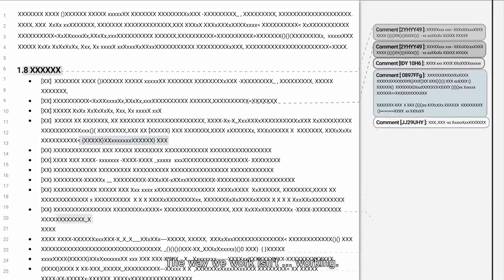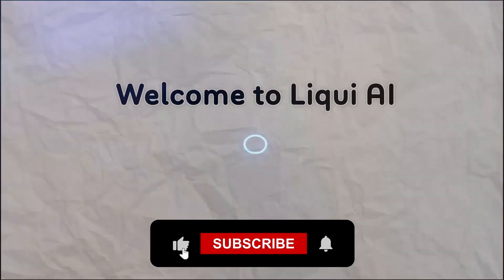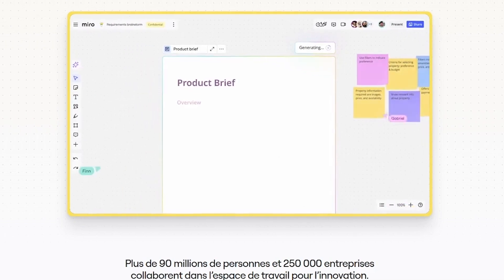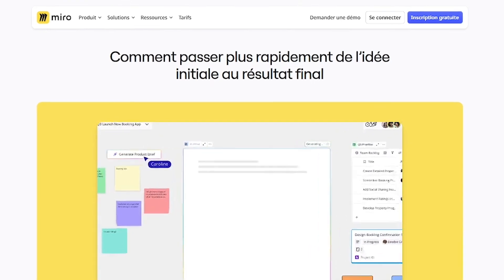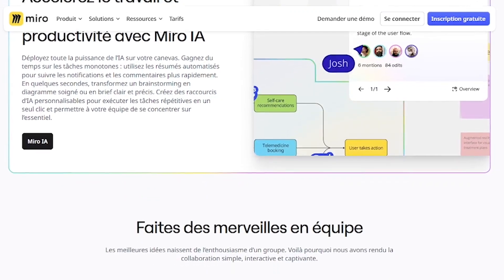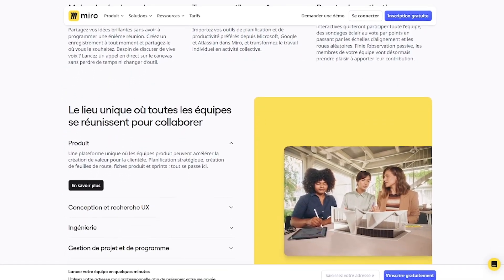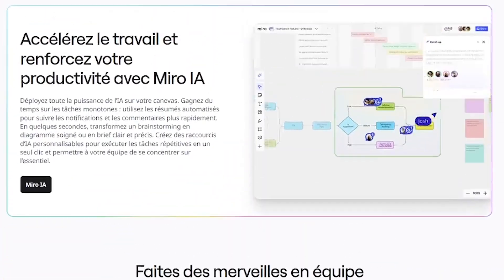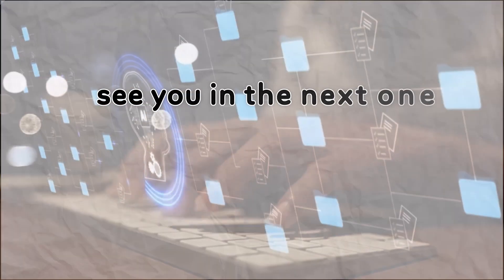Miro Whiteboard Review 🧠 | Best Tool for Remote Teams, Brainstorming & Agile Workflows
Tired of messy meetings and scattered ideas? ✍️
Miro is the infinite online whiteboard that empowers over 60M+ users to brainstorm, plan, and collaborate — anytime, anywhere.

In this video by Liqui AI, we explore how Miro helps:
🧩 Product teams manage sprints and roadmaps
🎨 Designers visualize user flows and wireframes
🧠 Educators host interactive workshops
🌎 Remote teams brainstorm across time zones

✅ Real-time collaboration
✅ 1000+ templates
✅ Sticky notes, mind maps, and voting tools
✅ Video chat, presentation mode, and integrations with Notion, Slack, Teams & more
✅ Works on desktop and mobile
✅ Enterprise-grade security

💡 Whether you're leading a workshop or planning your next big product — Miro makes it visual, flexible, and easy to share.